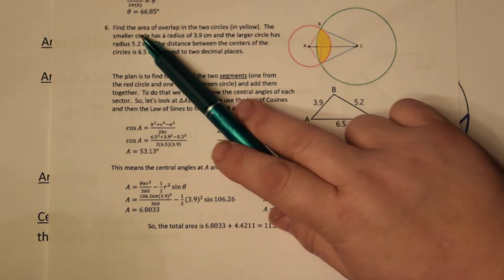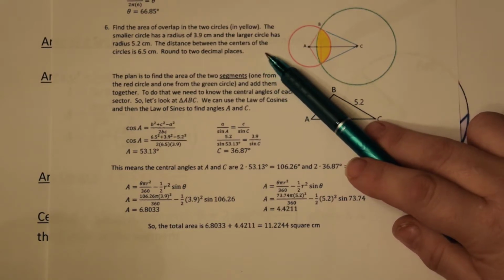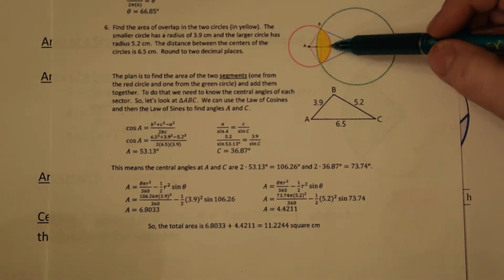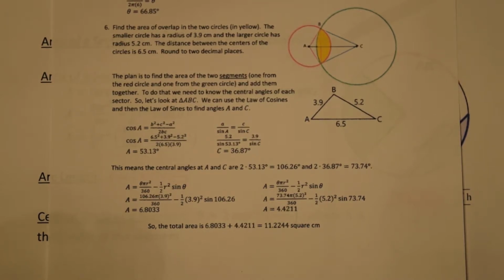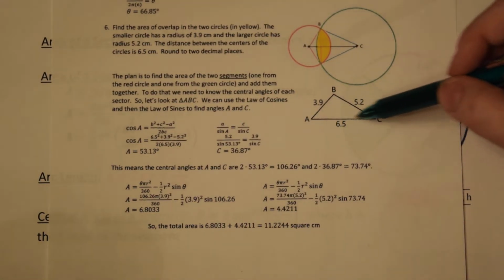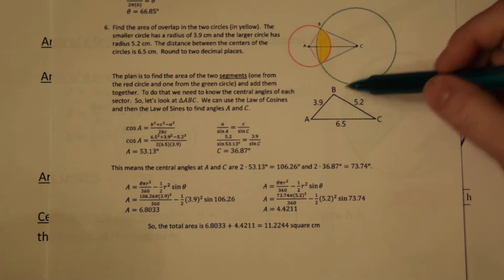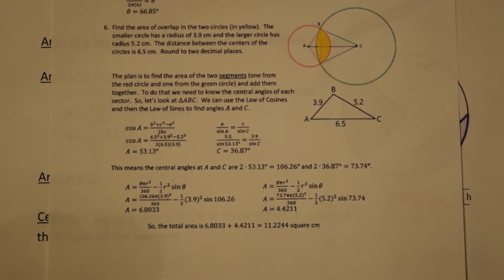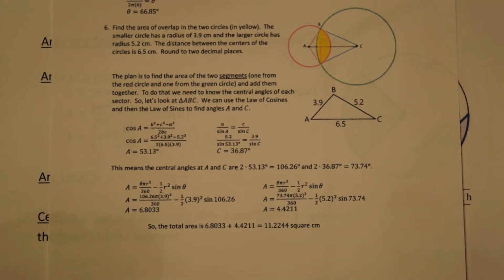Sector Segment Arc Length Intro 4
Fourth part of the introduction to sectors, segments and arc lengths.